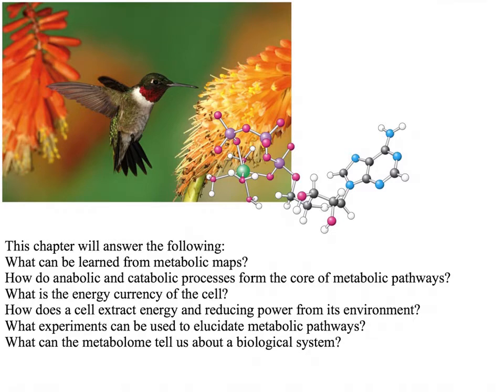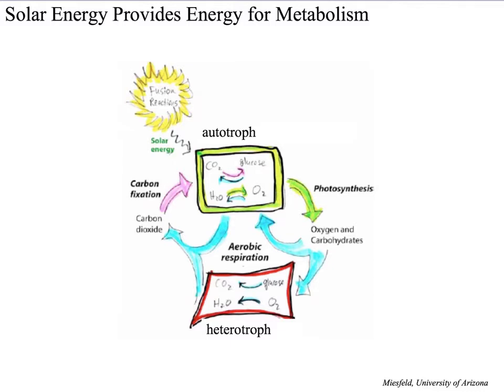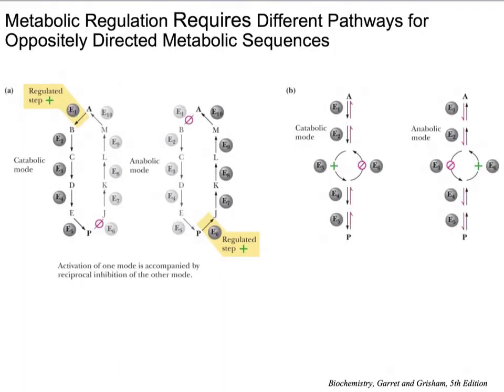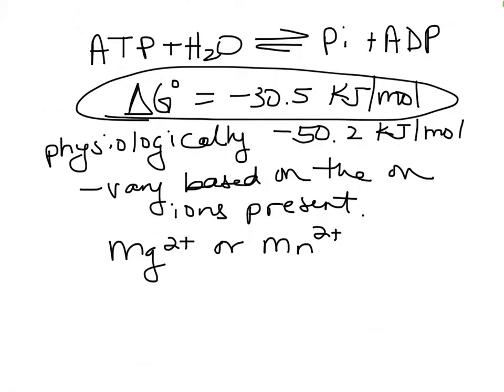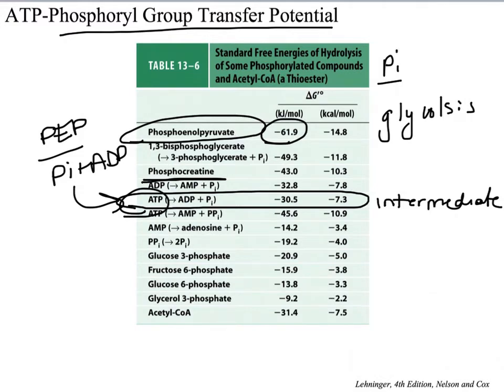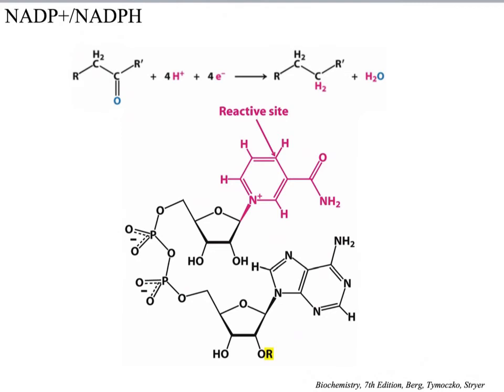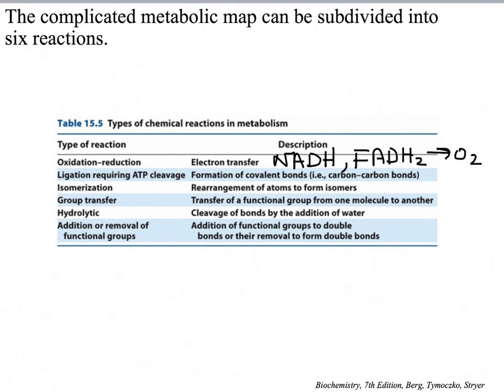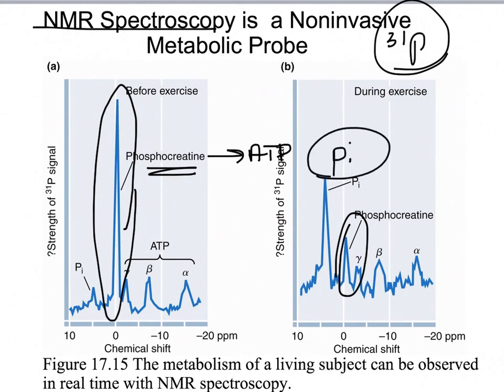CHE 332 Spring 2014 Lecture 1